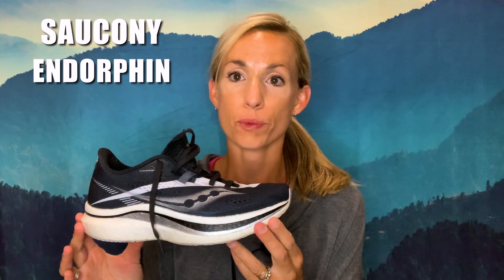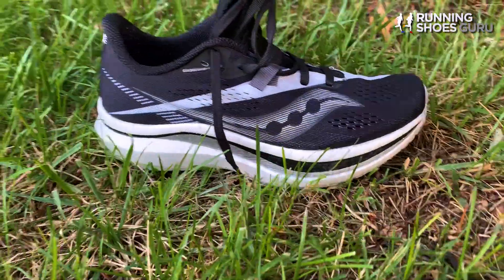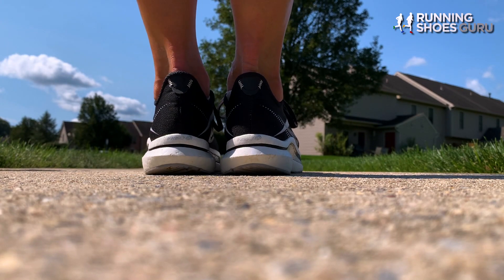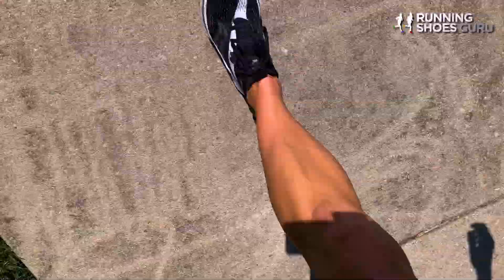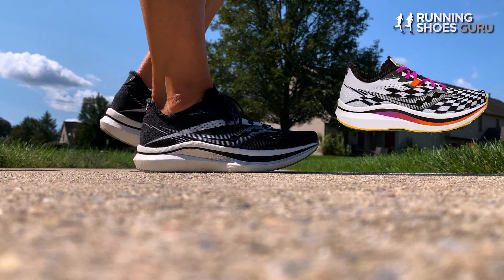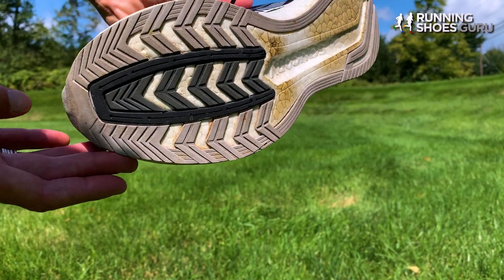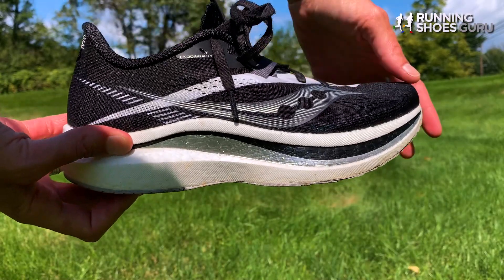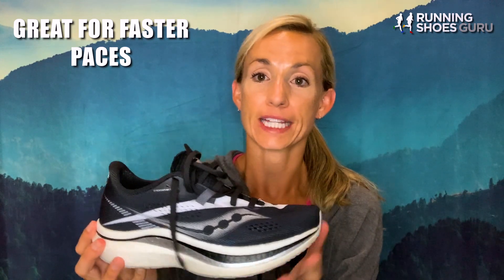Saucony Endorphin Pro 2 - Carbon Fiber - Better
The Saucony Endorphin Pro 2 is a powerhouse of a shoe. It was definitely built for race day but performs well at various other speeds. This shoe has become one of my favorites and comes highly recommended.